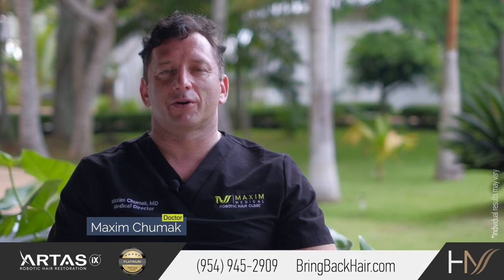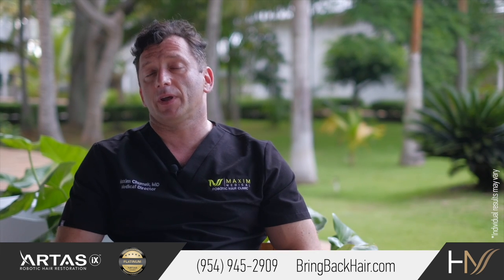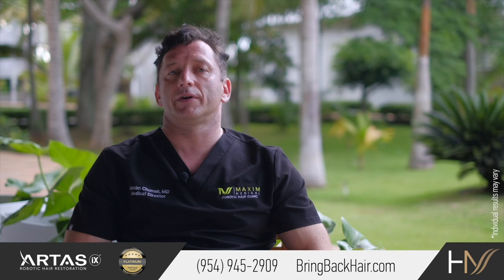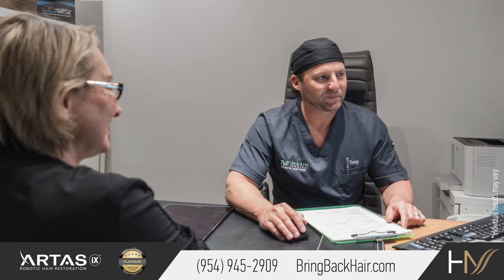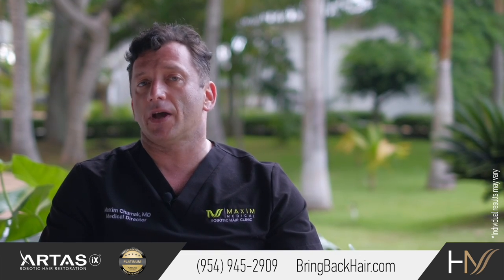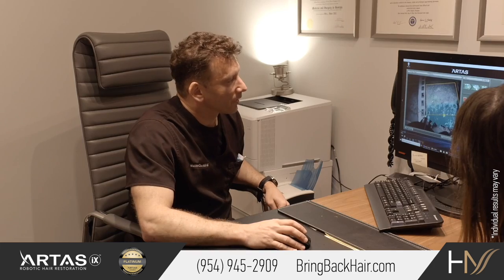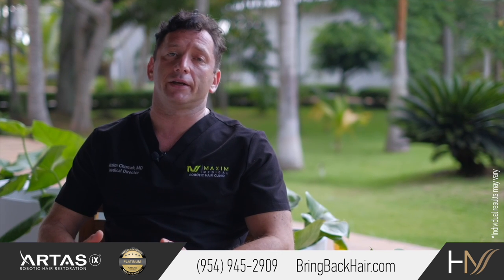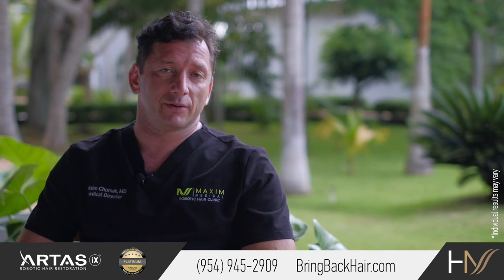FAQ: How Do I Start my hair restoration/ transplant journey?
You can be seen in-person in the clinic and we can go over the details regarding the procedure.

We have two options for a typical hair consultation. One is with our hair consultant. The other one is with me and is a more thorough consultation.

You also have the option to do a virtual consultation if it is not convenient for you to get to our clinic. In this case scenario, you would submit your questionnaire including your photographs. All your submitted information is 100% Confidential.

We will then contact you via Skype or other means of virtual meeting at a time that is convenient for you.